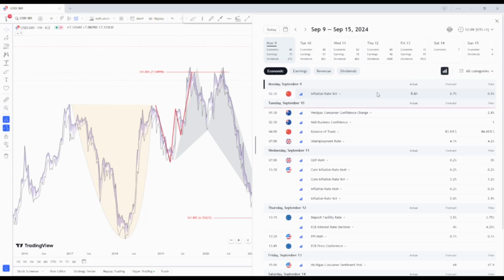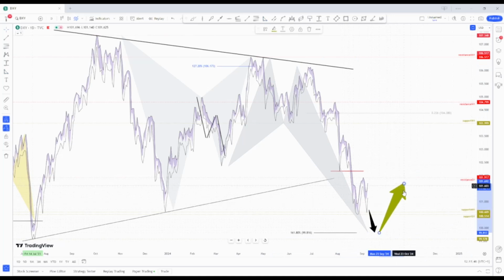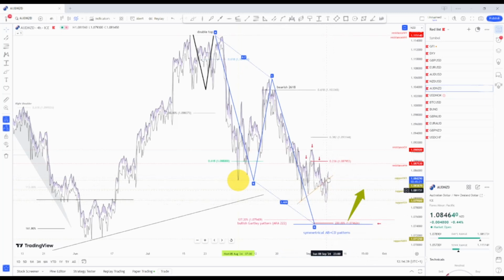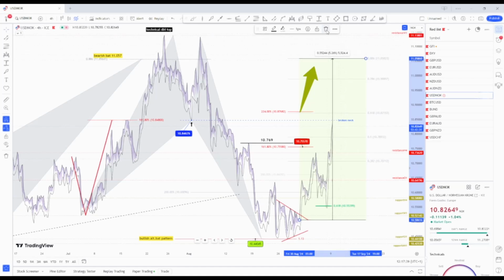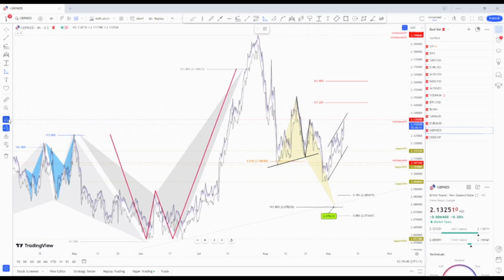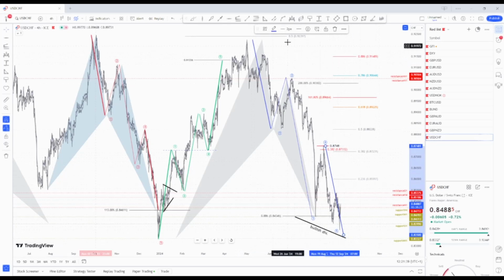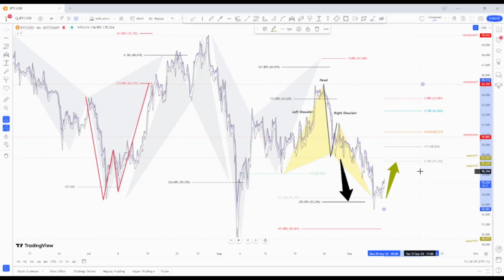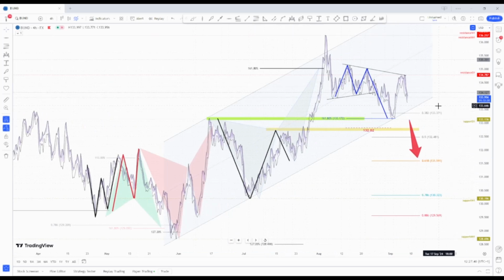The Day Trader: Can EURUSD Hold Its Ground? Latest Forex & Crypto Insights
In this technical analysis video, uncover the latest market patterns for Forex, BTCUSD, Bund Market, and DXY. Find out which patterns are confirmed and which are forming—essential insights for your trading strategy. Watch now for key trends and updates!